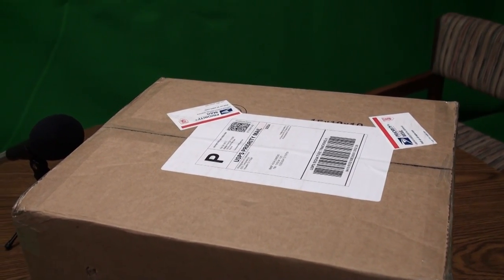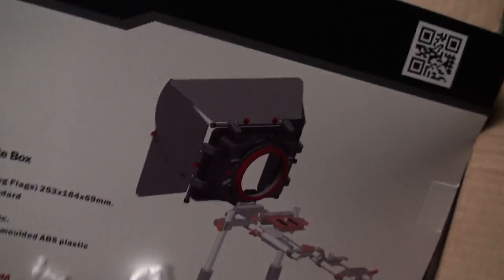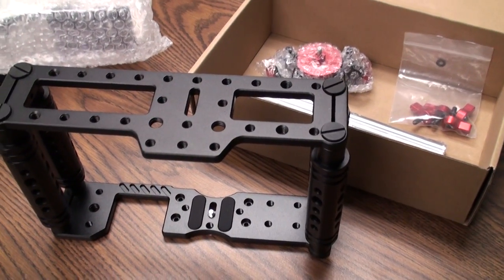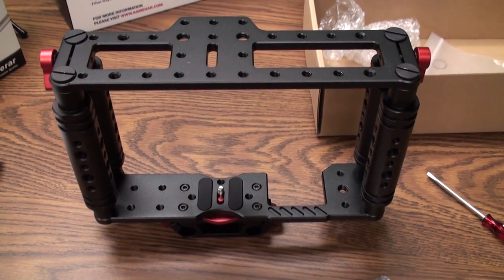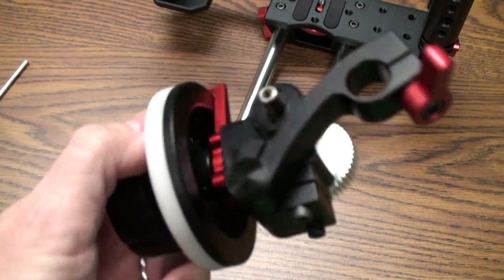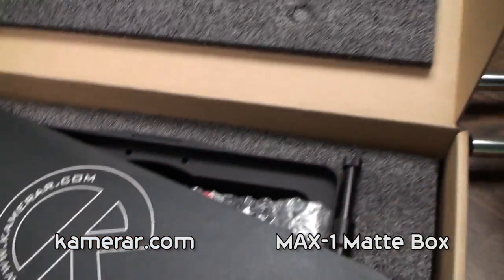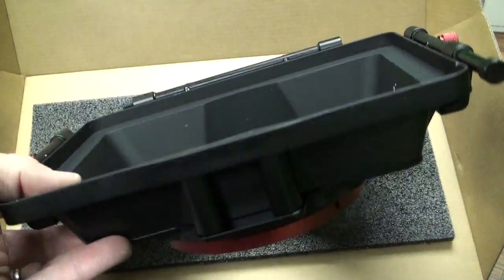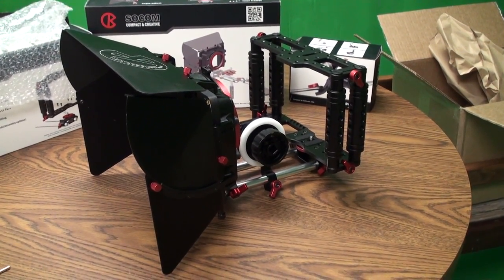Kamerar DSLR Rig (Tank, FF-3 and MAX-1) Unboxing and Review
The unboxing and review of the new Kamerar Tank TK-2, FF-3 Follow Focus and the MAX-1 Matte Box. This is the best DSLR rig for the money and I HIGHLY recommend it.